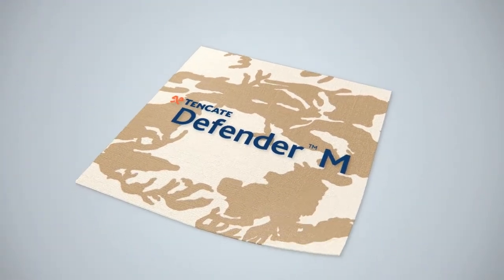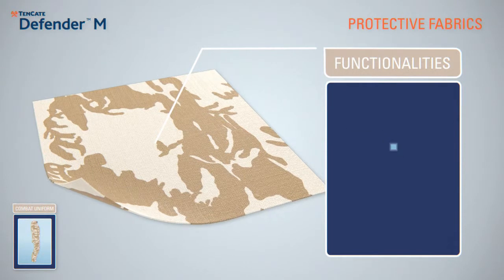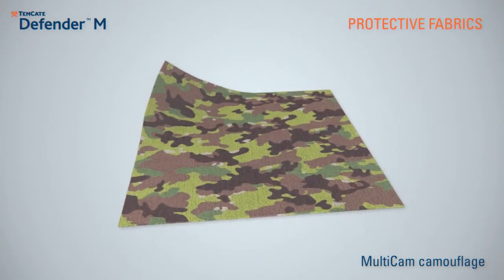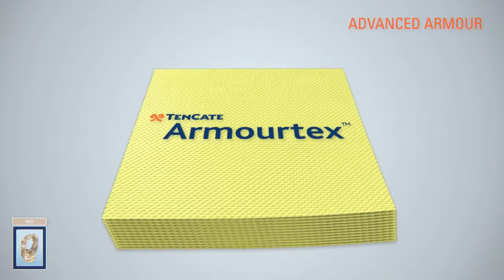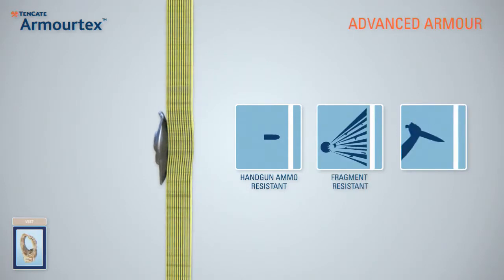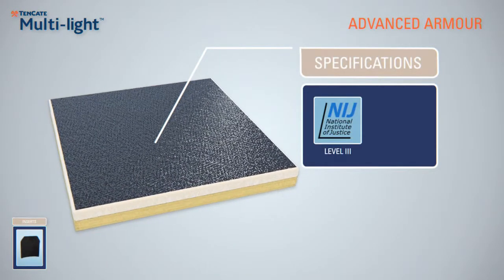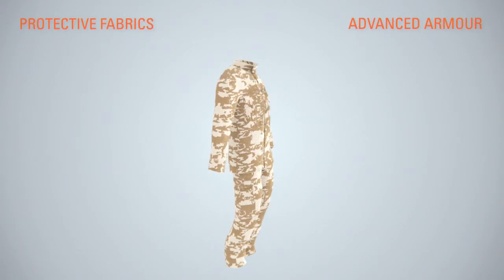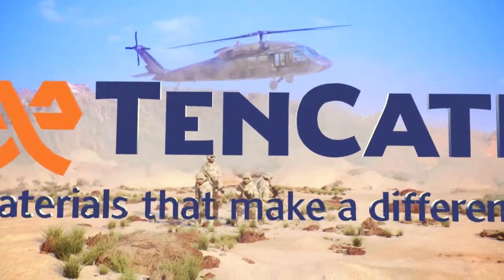Solutions for the protection of military personnel | 3D animation | TenCate | C4Real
Voor TenCate ontwikkeld C4Real het concept en de realisatie van een 3D animatie over de waarde die beschermende stoffen kunnen toevoegen.

C4Real is dé visuele partner van B2B-bedrijven.
Van strategie, concept design tot realisatie en implementatie.

Het is voor bedrijven steeds moeilijker om hun doelgroep succesvol te bereiken en vervolgens de "what's in it for me" in korte tijd aan te tonen.
Door de hoge mate van information overload, verscheidenheid aan kanalen en de complexiteit van de inhoud ligt hier een grote uitdaging.

C4Real helpt bedrijven om de brug te slaan naar eenvoudig te begrijpen en impactvolle beeldtaal waardoor potentiële klant sneller converteren.
Hiervoor zet C4Real de nieuwste visuele technologieën in om een onvergetelijke indruk achter te laten die leidt tot commercieel succes.

Meer weten over C4Real en de oplossingen waarmee onze klanten succesvol zijn?